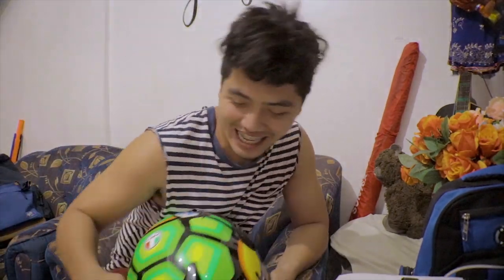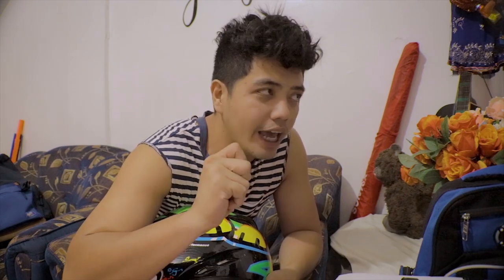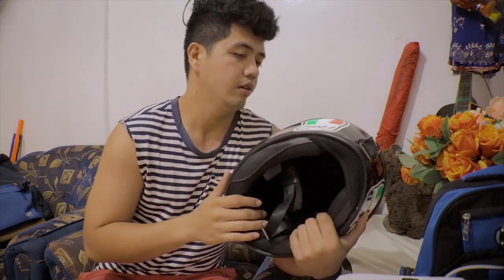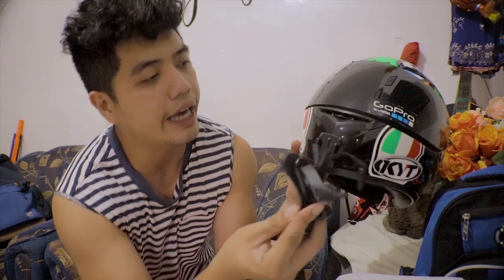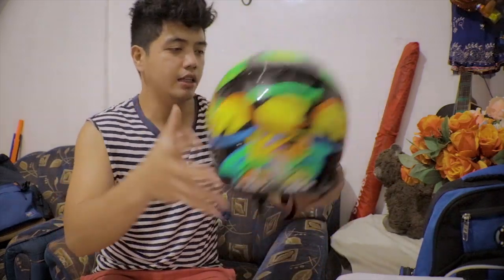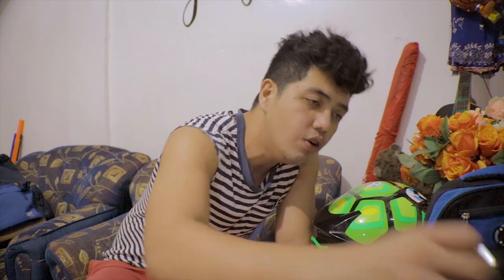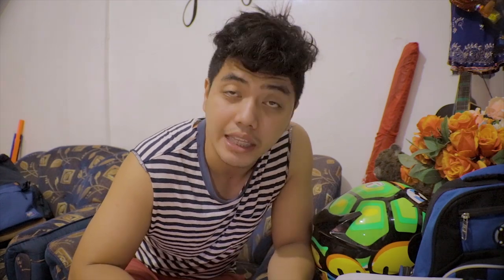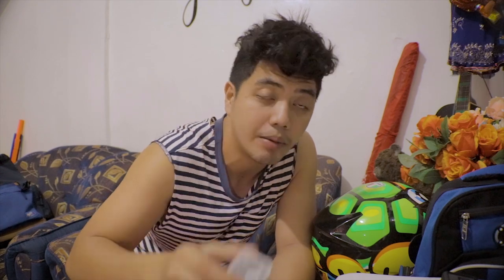HOW TO START MOTOVLOG? // TIPS FOR BEGINNERS // YAMAHA NMAX - MOTOVLOG